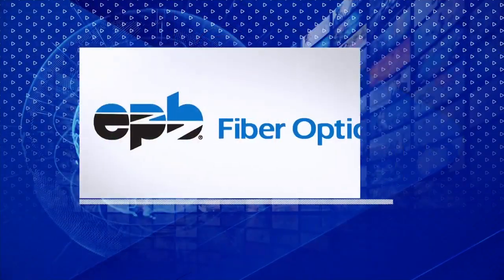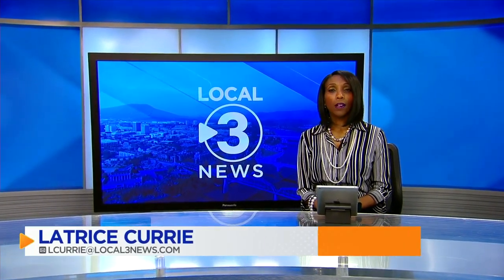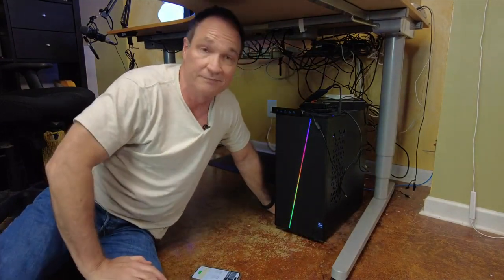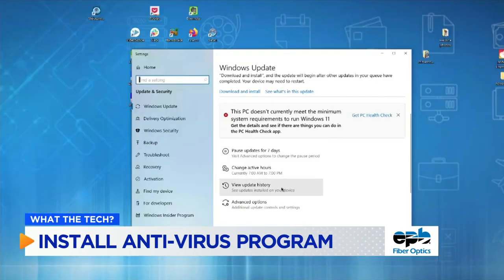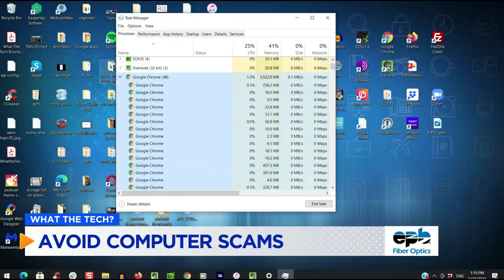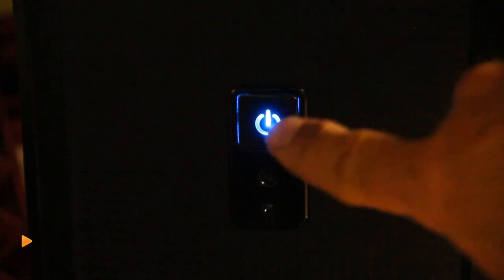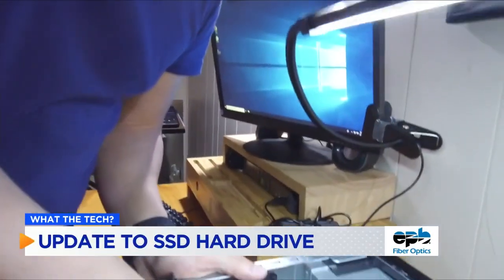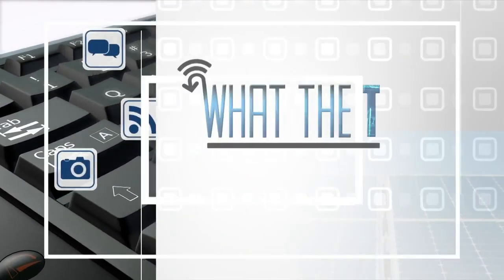WHAT THE TECH? Tips for keeping your computer running past its prime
Today's computers can do most of what 10-year-old computers can do.